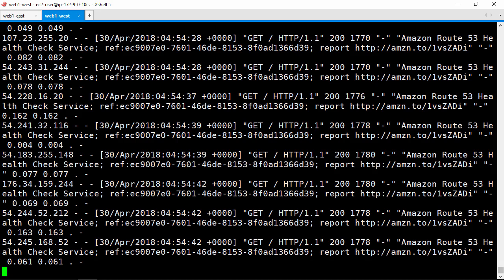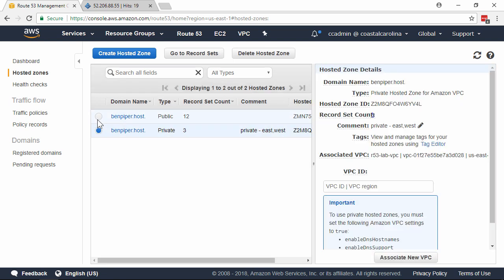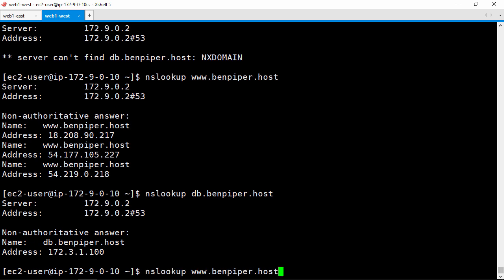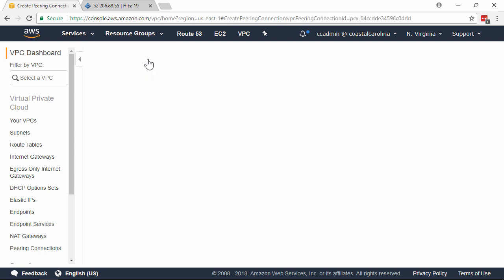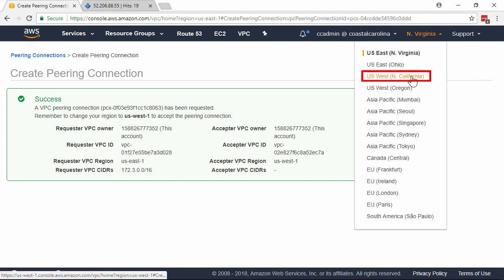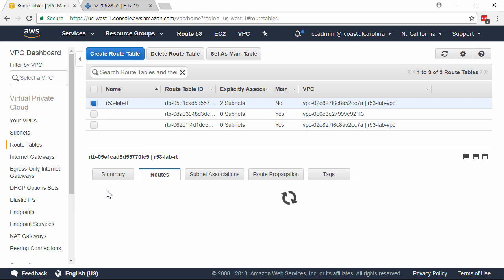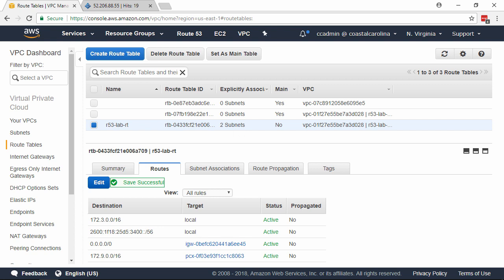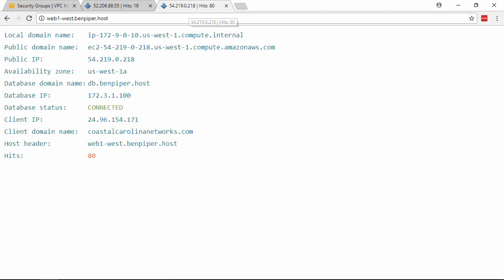Associating Additional VPCs with Private Hosted Zones [Route 53 DNS]